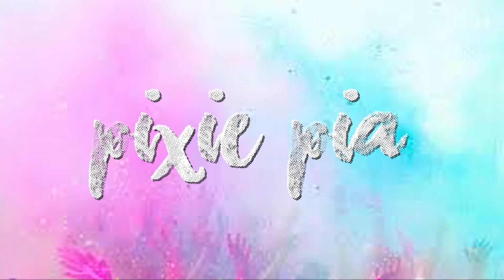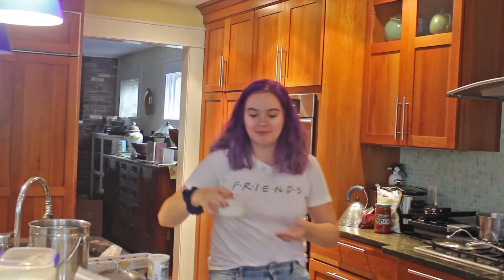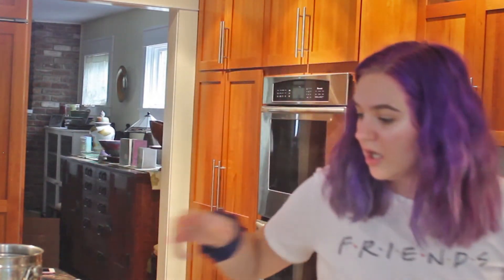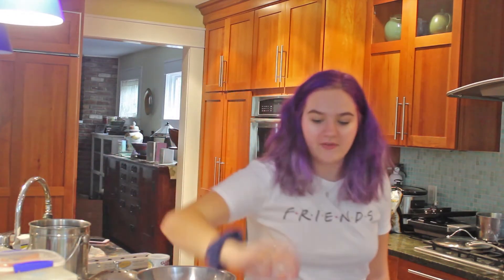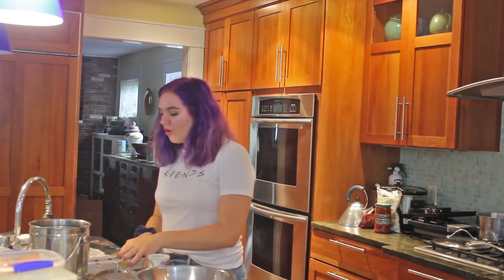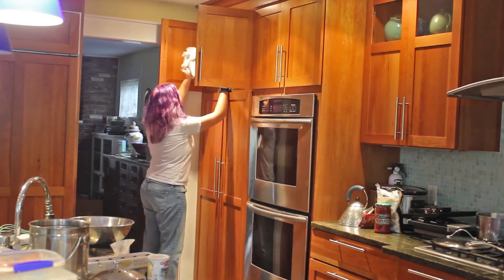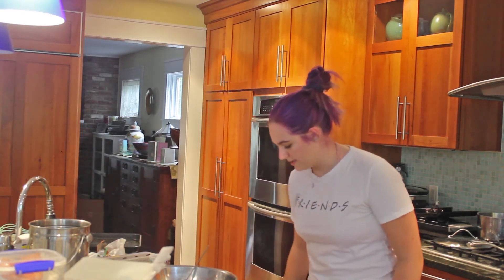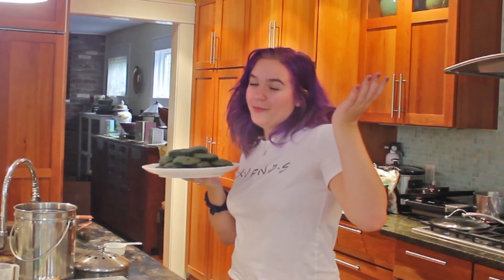percy jackson blue chocolate chip cookies! // bookish baking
join the pixie hallow---
makeup instagram: pixiepia
bookstagram: piaspages